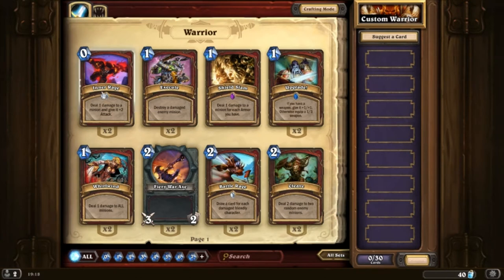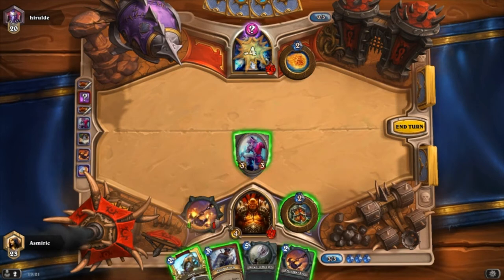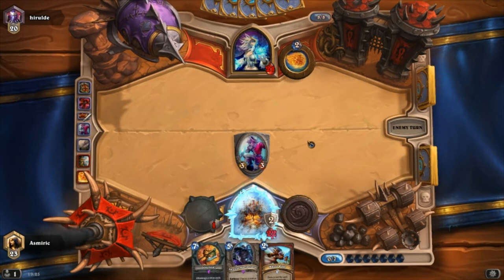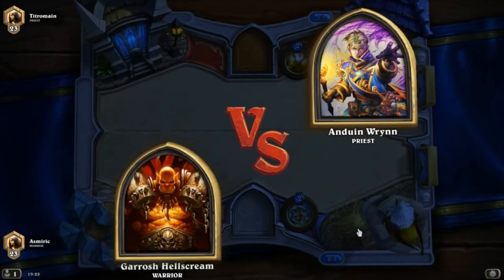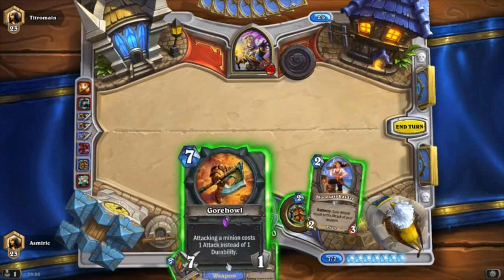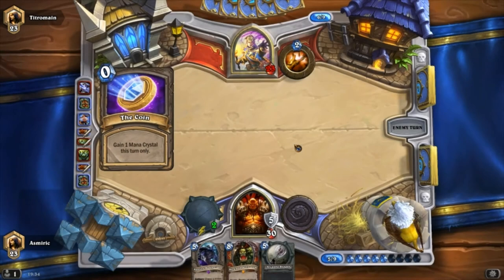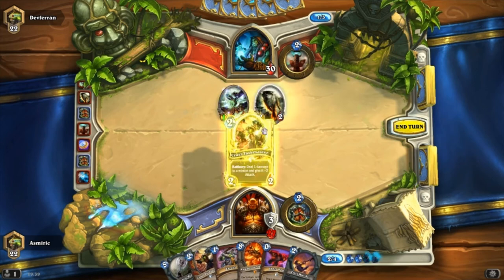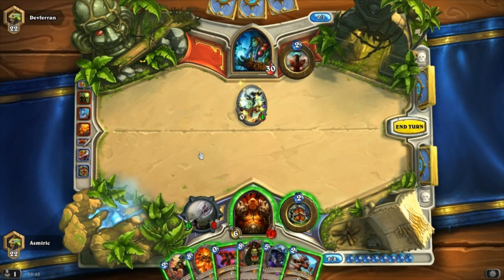Let's Play Hearthstone: Master of the Deck - Episode 5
Asmiric Brings you a Ranked Hearthstone run using a Warrior Deck

► Also Click the share button!